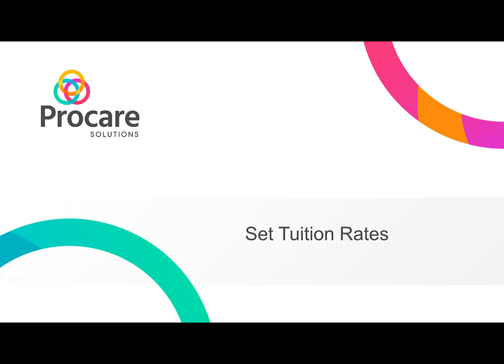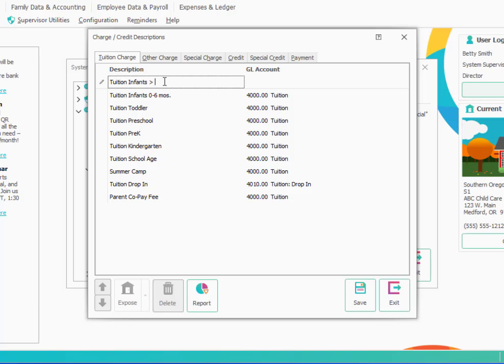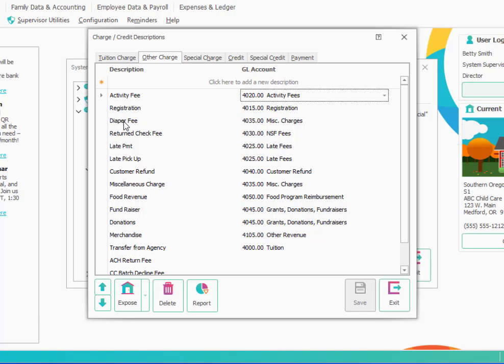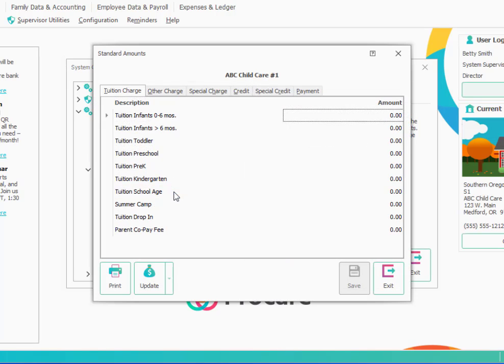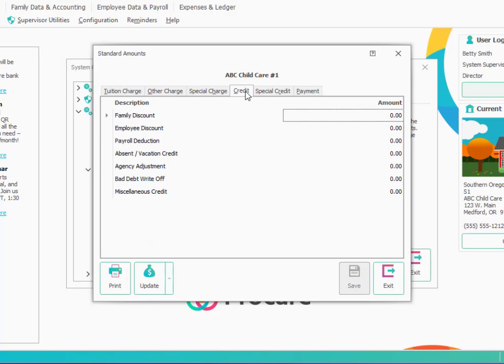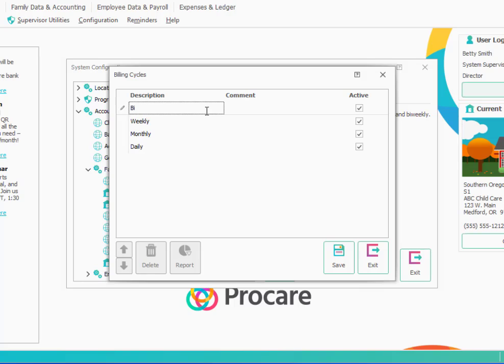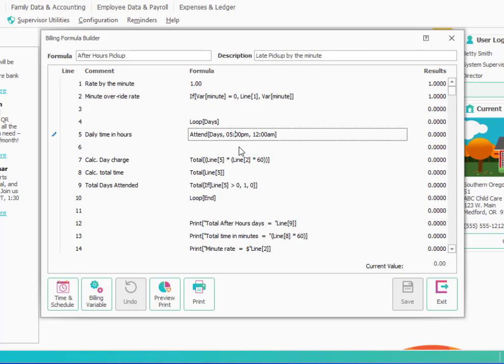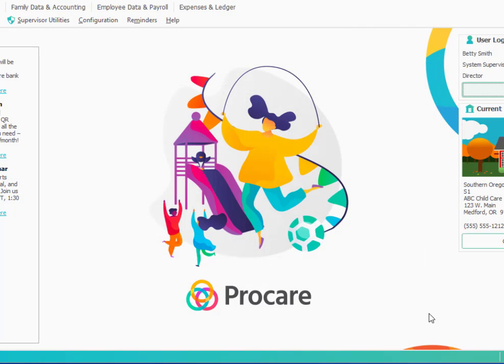Procare Desktop: Set Tuition Rates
How to set Procare Desktop tuition descriptions and standard amounts.